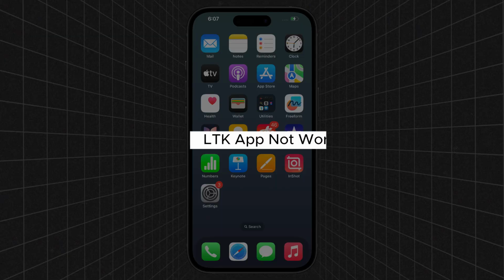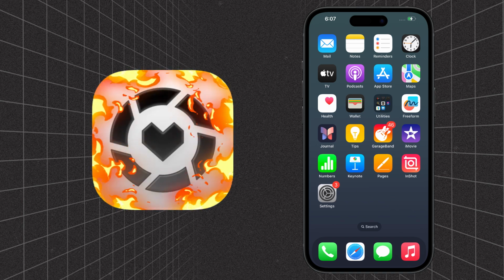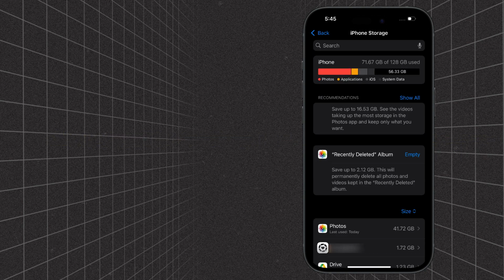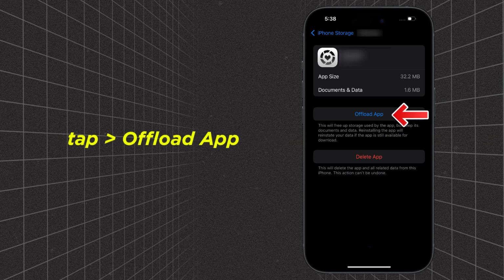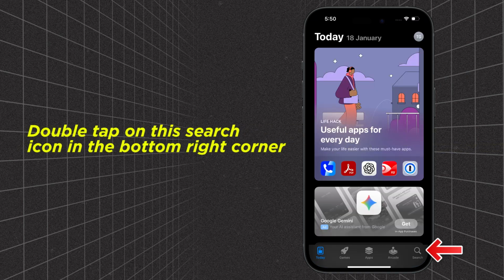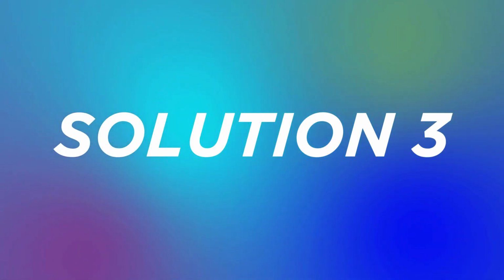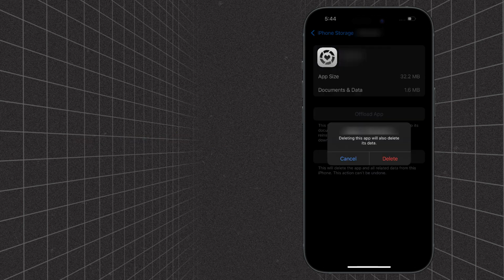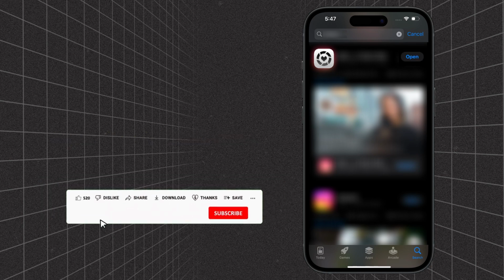LTK App Not Working: How to Fix LTK App Not Working